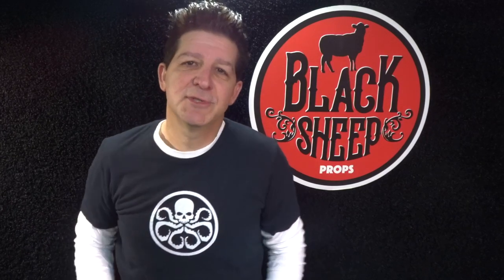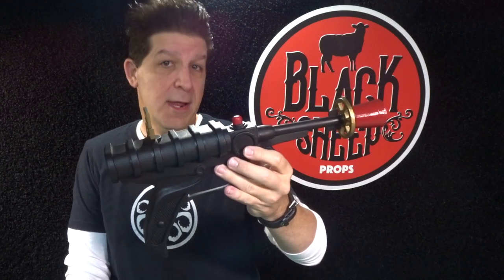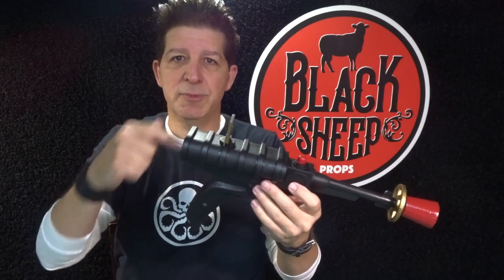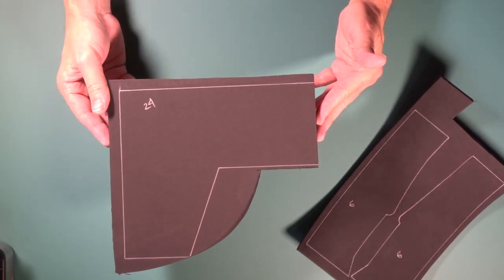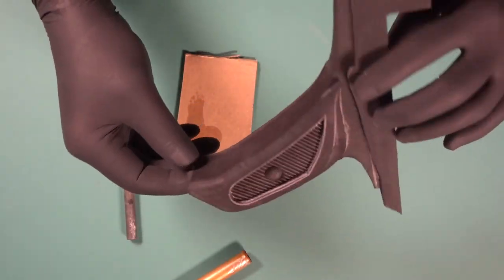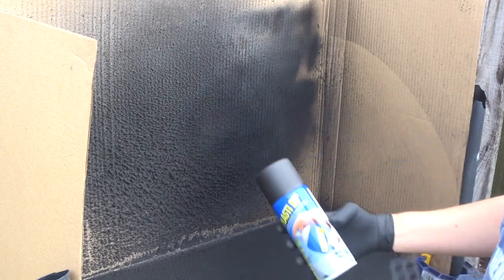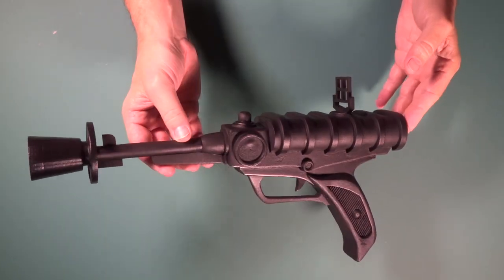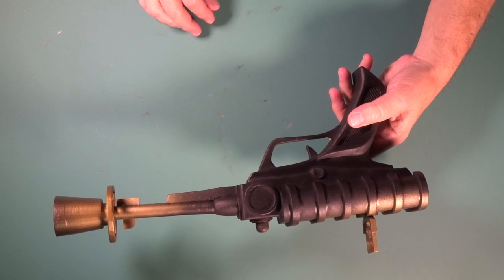Making An EVA Foam Lost In Space Season 1 Laser Pistol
We will go step by step through how to make an EVA foam prop - the Laser Pistol from Lost In Space! Making an EVA foam cosplay prop is easy and we’ll show you how to do it. You can make your very own cosplay prop by watching this video! Making foam props is easy to learn and we’ll help you do it. Making an EVA foam Laser Pistol will be covered in very simple step by step instructions. So come hang out with us and learn how to make your very own Lost In Space Laser Pistol!

Here‘s the link to our templates in case you want to build your own :
And here’s the link to our channel’s home page in case you’ve missed any of our other super cool builds